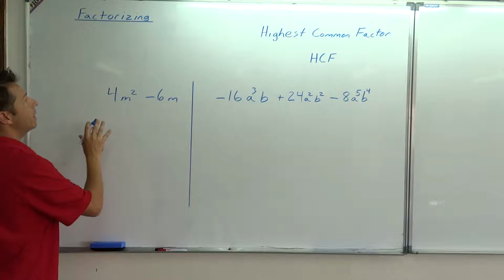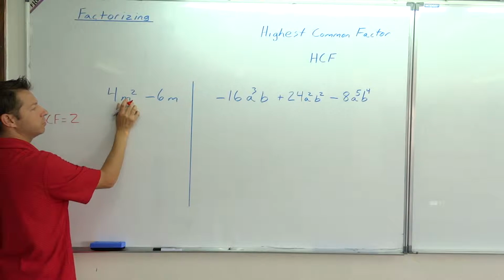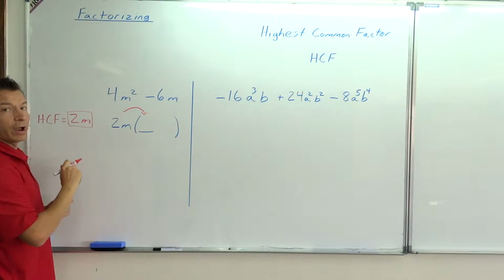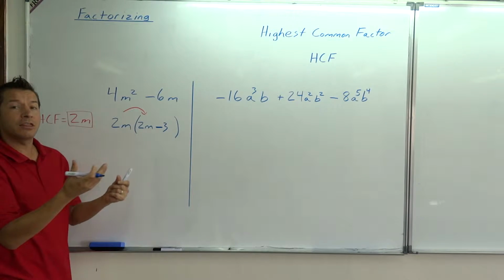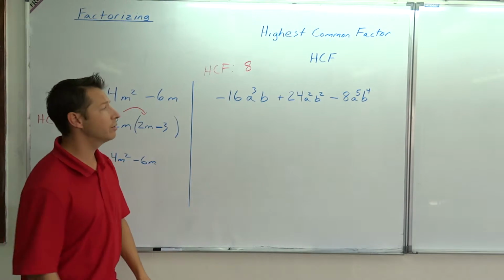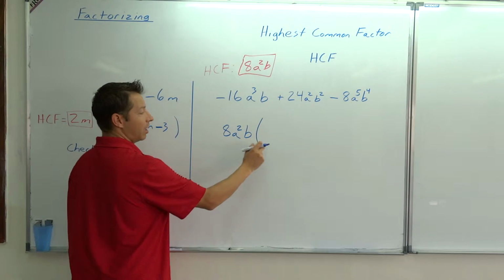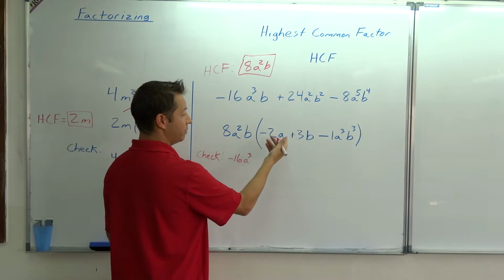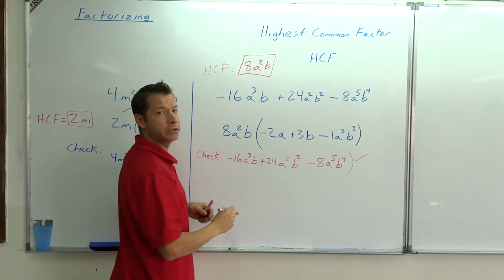Algebra Factorizing : How it Works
In this video I explain how to Factorize expressions in Algebra.